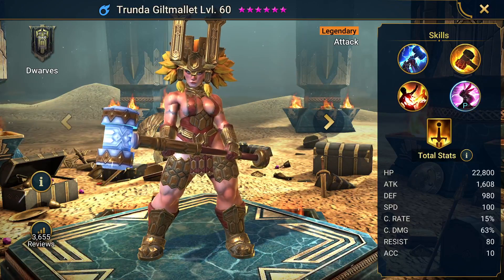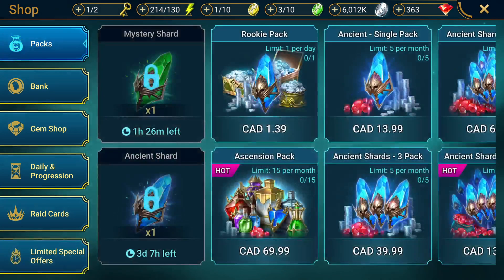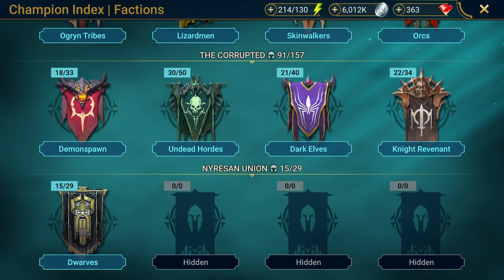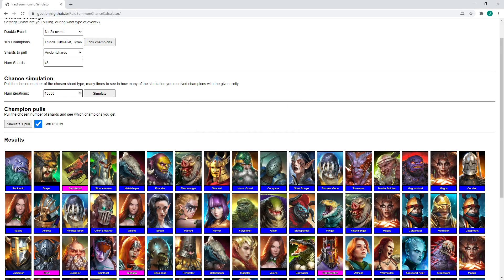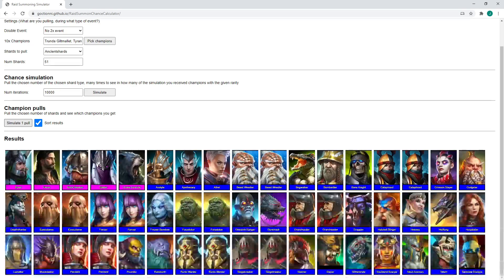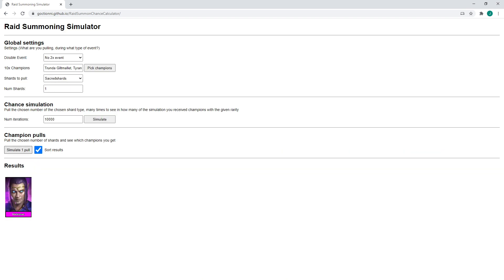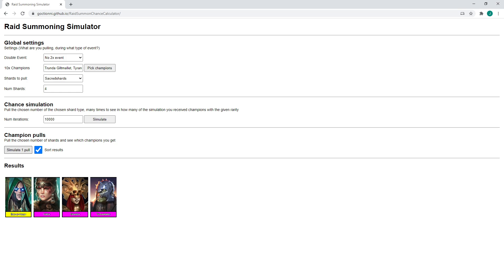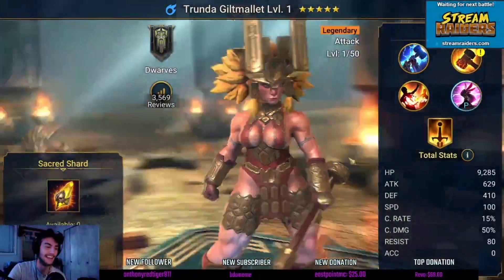HE SPENT HOW MUCH FOR A TRUNDA? - Shard Simulator - Raid: Shadow Legends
Lamarzy and Evaroo discuss what they'd buy with the amount of money it'd cost to even attempt to get a Trunda during this past weekends x10 Trunda event.